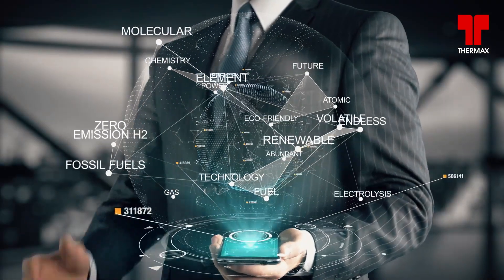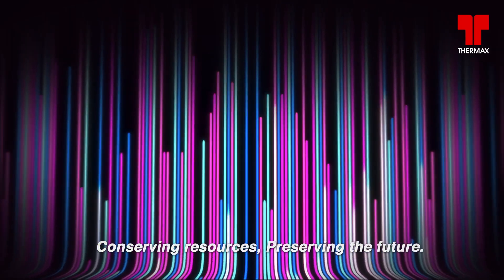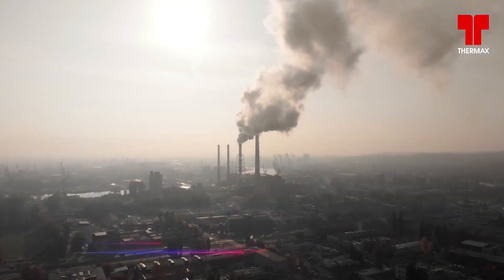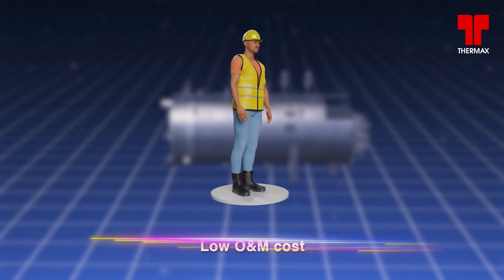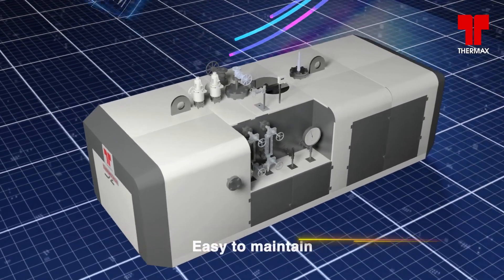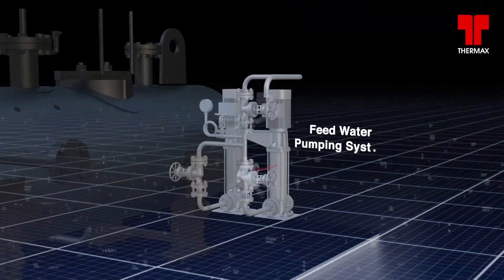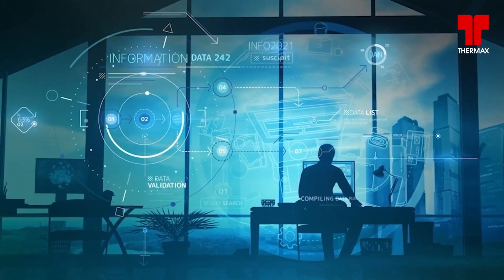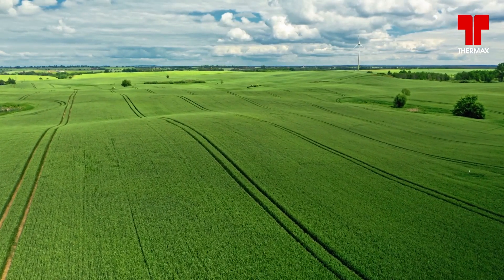Thermotron - A Range of Electric Process Heating Solutions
As a trusted partner in energy transition, Thermax proudly presents Thermotron, our disruptive electric boiler that propels industrial decarbonisation to new heights. With an unrivalled efficiency of 99%, this compact powerhouse harnesses electricity to generate steam. It provides sustainable heat for industrial processes with zero emissions when coupled with renewable energy sources.

Thermotron's simplified design and compact layout redefine convenience for quick steam generation.